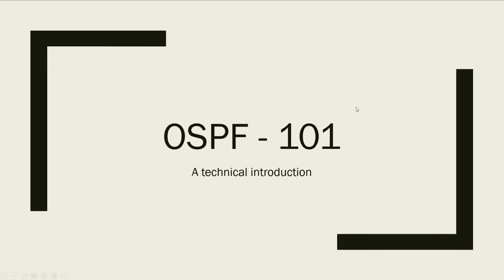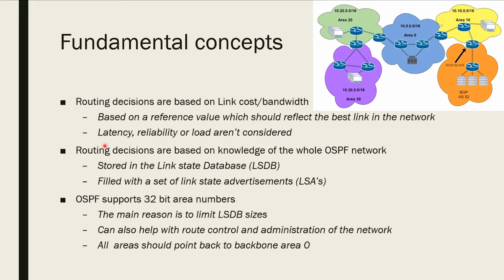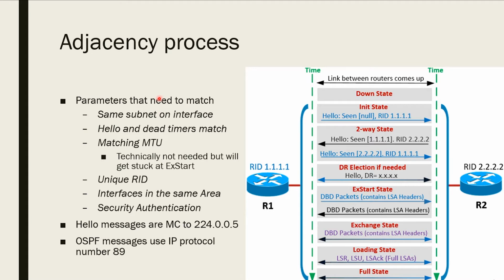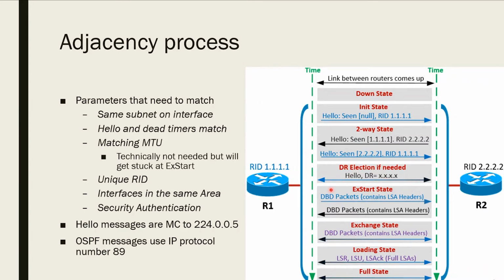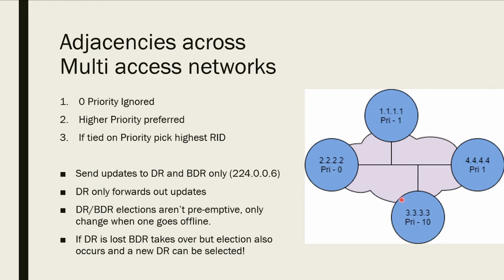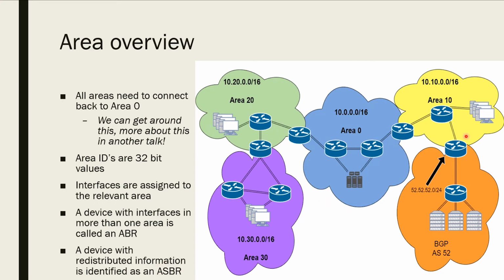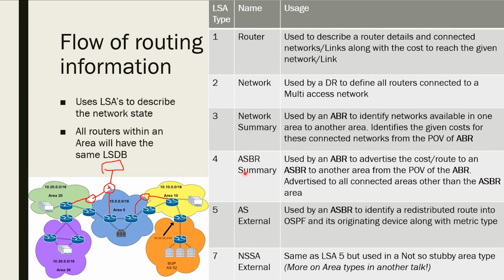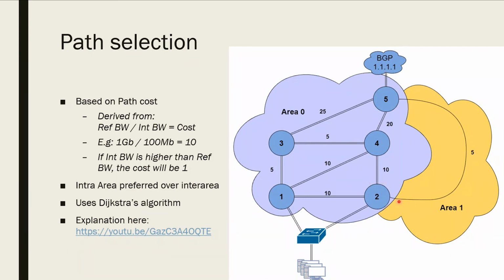OSPF - Technical introduction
Today I talk more about networking with a discussion around OSPF and providing a technical introduction.

If you've not seen the layer 3 routing introduction I'd suggest going and checking that out first!

This is good for CCNA and possibly the start of CCNP route and some Juniper OSPF topics. Any feedback let me know and lets see how I can improve these talks going forward!